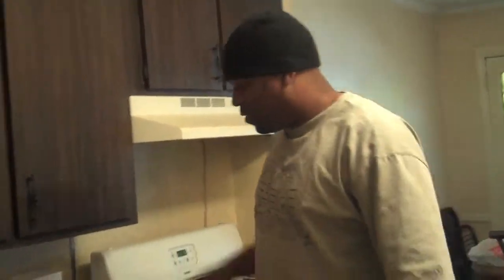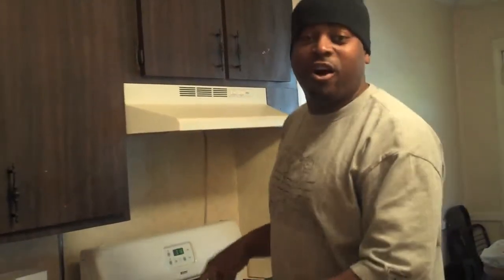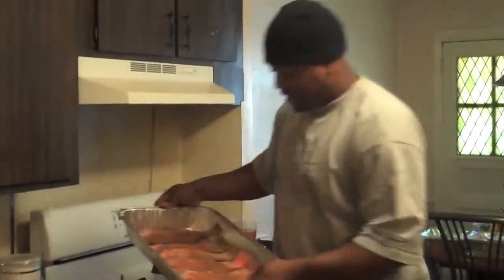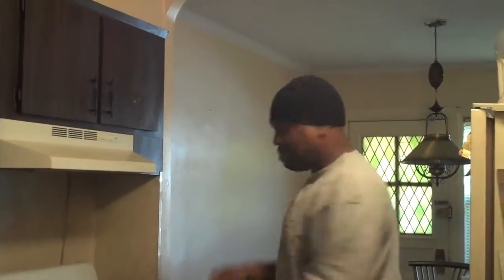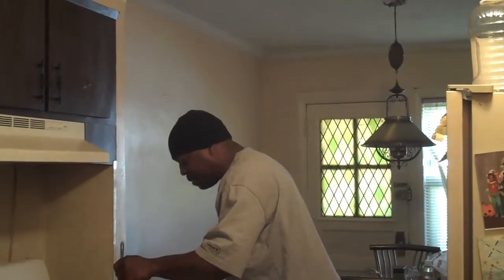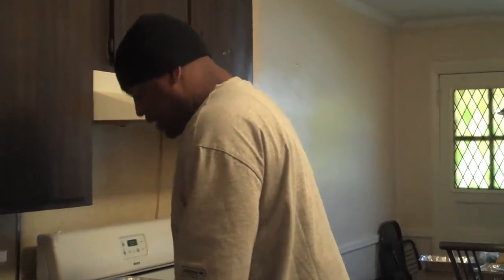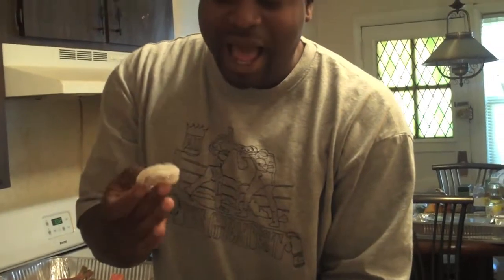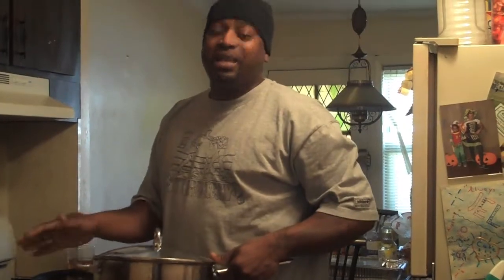S1HDTV Presents: Pt.1 Cookin' In Da Hood, Shrimp/ Fish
Da Fireman shows the ladies that men can throw down in the kitchen too.